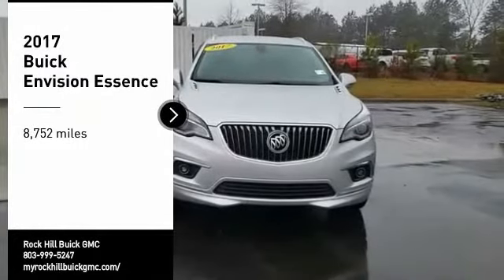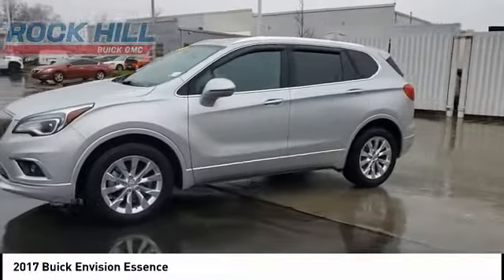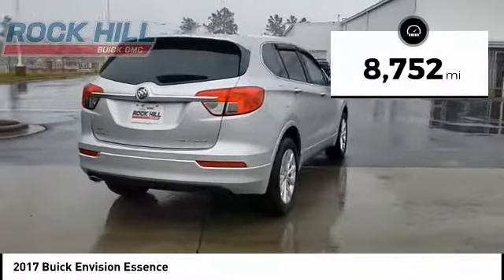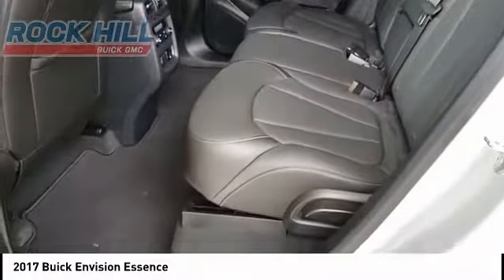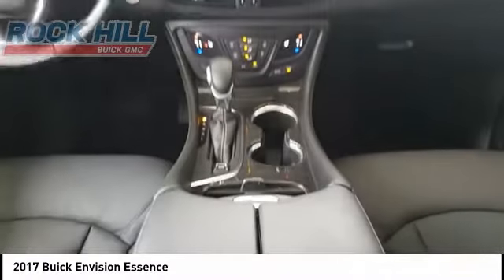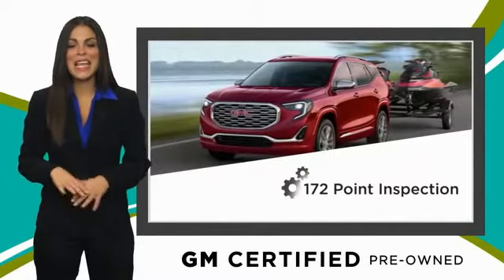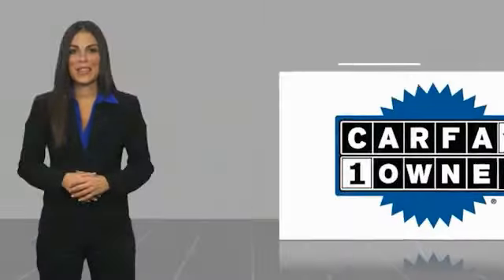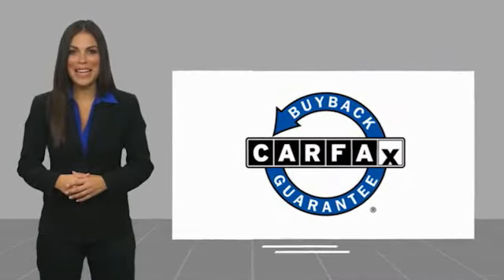2017 Buick Envision P0116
2017 Buick Envision Essence

Certified. 2017 Buick Envision Essence FWD 2.5L 4-Cylinder DGI DOHC VVT Color Backup Camera, Tilt and Telescopic Steering, Leather, Bluetooth Audio, 18 10-Spoke Polished Aluminum Wheels, 6 Speakers, Exterior Parking Camera Rear, Front dual zone A/C, Power Liftgate, SiriusXM Satellite Radio, Steering wheel mounted audio controls.   Buick Certified Pre-Owned Details:    * Powertrain Limited Warranty: 72 Month/100,000 Mile (whichever comes first) from original in-service date   * Transferable Warranty   * Vehicle History   * 24 months/24,000 miles (whichever comes first) CPO Scheduled Maintenance Plan and 3 days/150 miles (whichever comes first) Vehicle Exchange Program   * 172 Point Inspection   * Warranty Deductible: $0   * Roadside Assistance   * Limited Warranty: 12 Month/12,000 Mile (whichever comes first) from certified purchase date   Reviews:   * Manageable size makes it easy to drive and maneuver; the cabin is as quiet inside as premium luxury SUVs; you get a lot of features for the money. Source: Edmunds